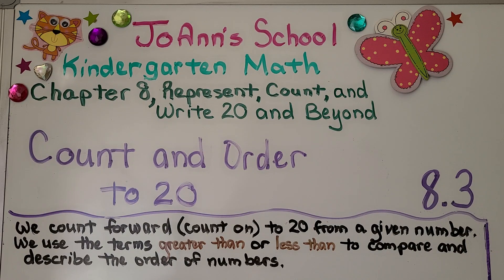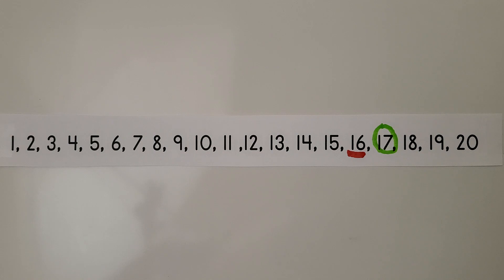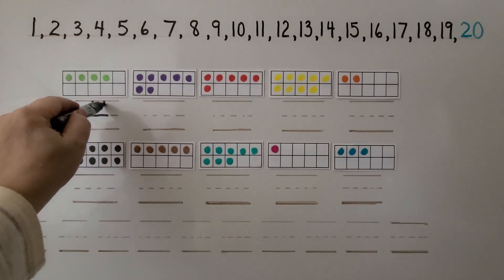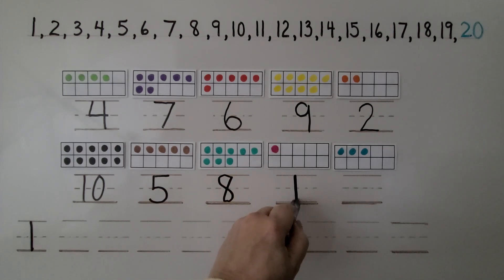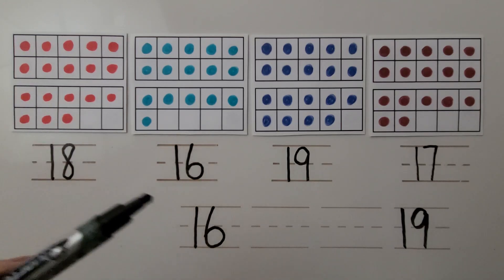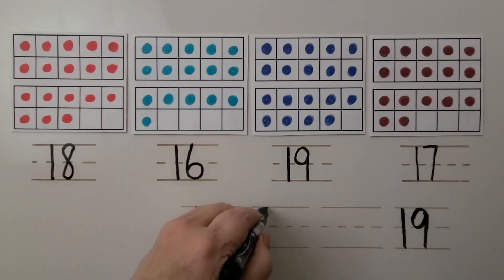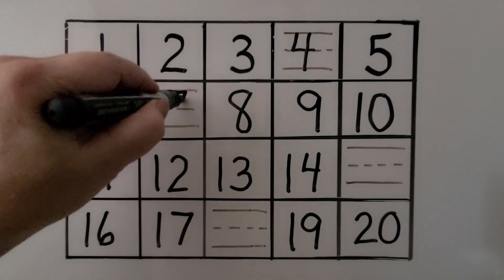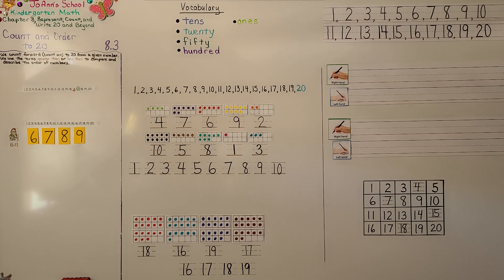Kindergarten Math 8.3, Count and Order to 20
We count forward (count on) to 20 from a given number. We use the terms "greater than" or "less than" to compare and describe the order of numbers. We see ten frames with counters and we write the number of counters. We put the numbers in counting order.